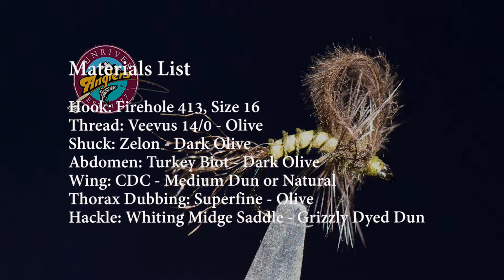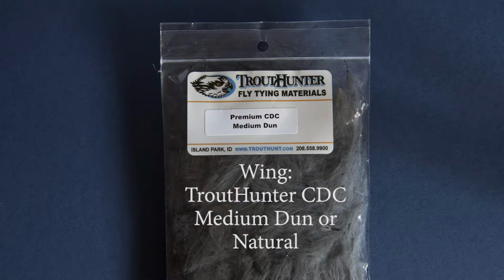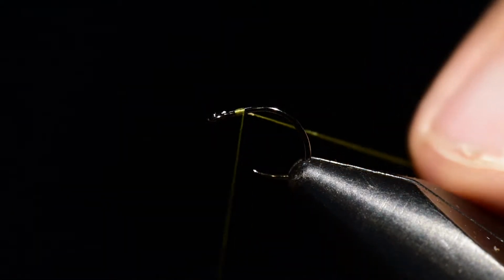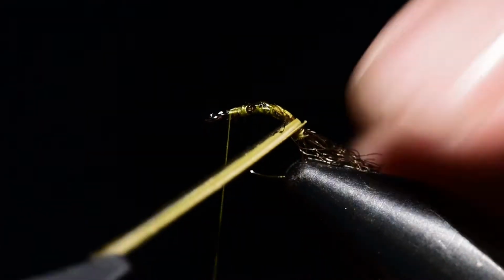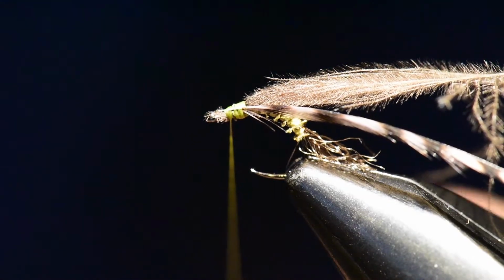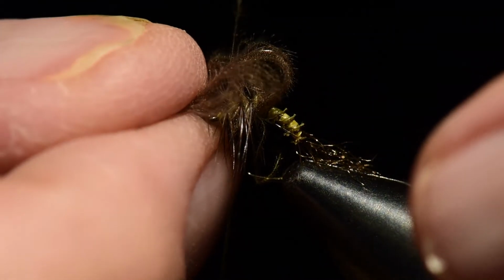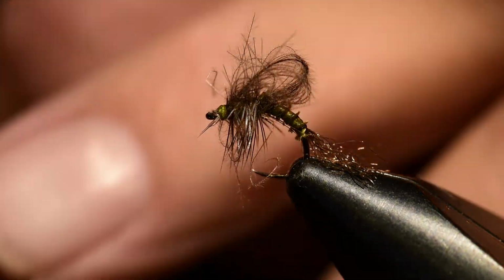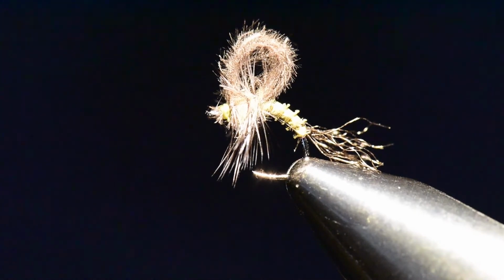Loopy Wing Baetis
This is my adaptation of the Quigly Loopy Wing Blue Wing Olive.  I use some unique and different materials than Bob used on his original pattern.  But the basic pattern follows Bob's fundamentals.